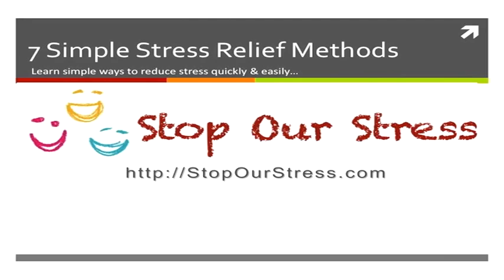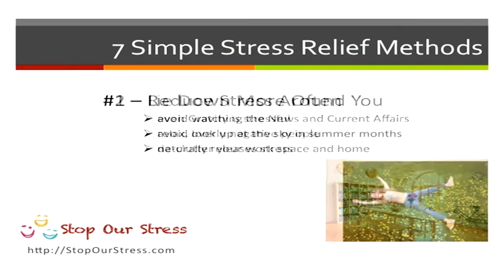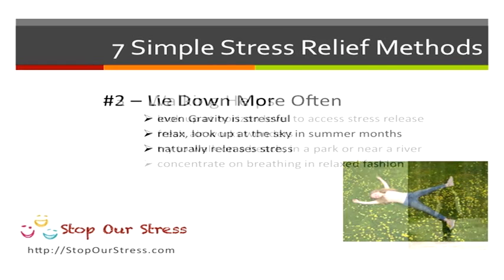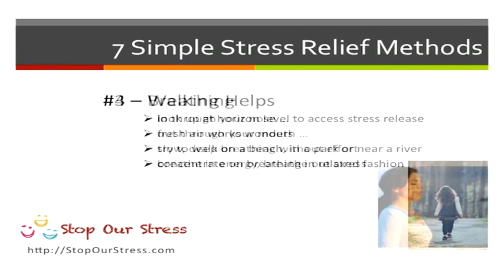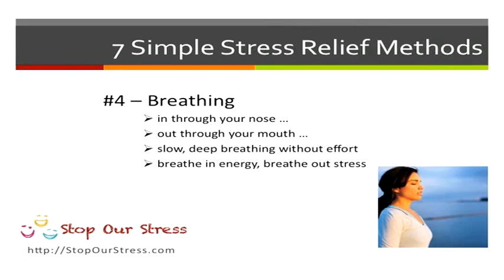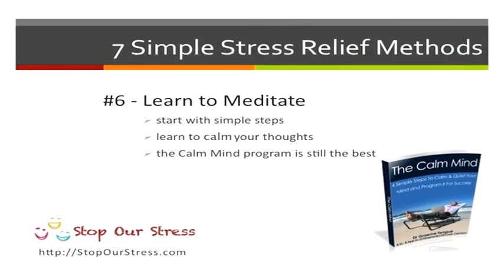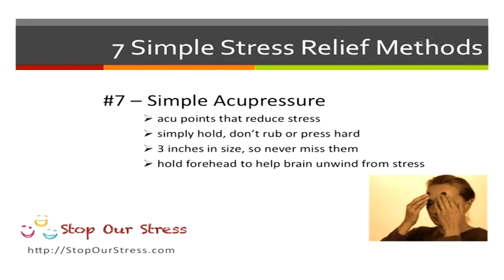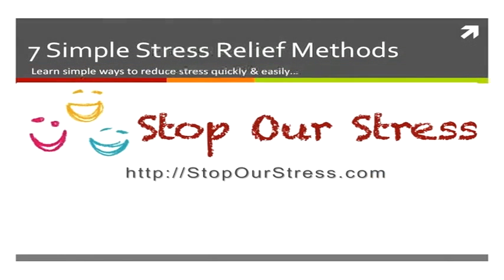Stress Relief - StopOurStress.com Help & Tips on Stress Relief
Stress Relief is the internets ultimate site for simple help for stress management. Read articles, strategies for stress relief to aid with any type of stress.

Our movie displays a few of the articles, web pages and graphics we have on the web site to help teach you how to eliminate your stress.

Make sure you view all the material we have and check out our web page for more on Stress Relief

How to Reduce Stress :
00:00:05  Stress Management Strategies
00:00:04  Stress Management Strategies
00:00:03  Relaxation Meditation
00:00:02  Morry Method
00:00:01  Meditation mp3